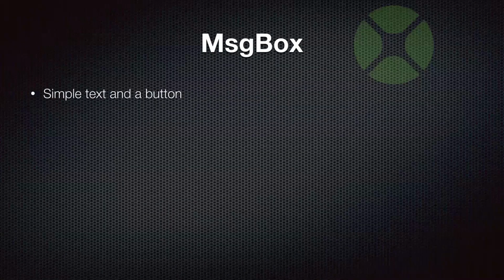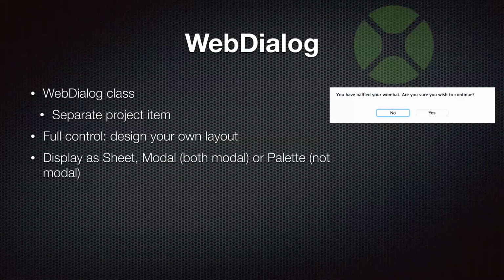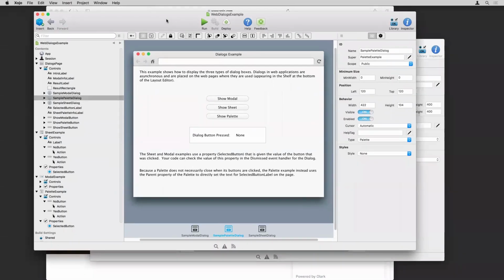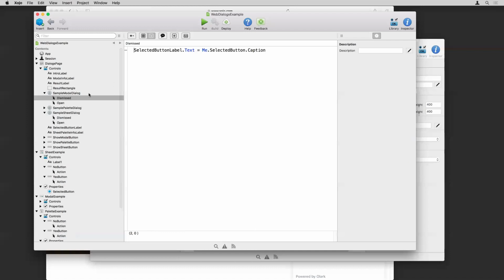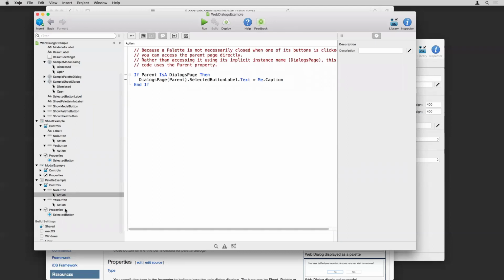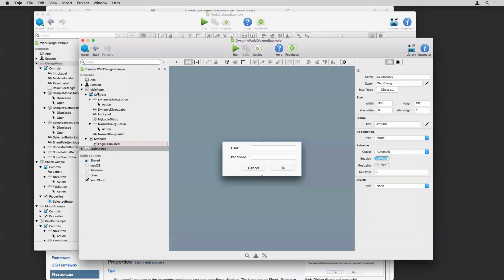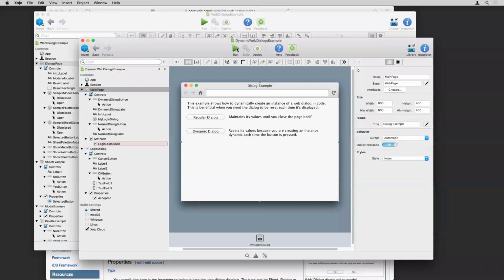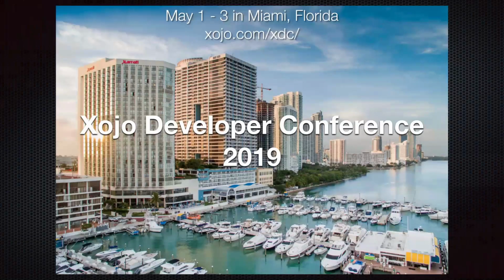Xojo Web Tutorial - Using Web Dialogs in Xojo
Learn to use Dialogs in your web apps, including how to structure your code to work with a web dialogs asynchronous design.

►► Examples/Web/Dialog Boxes/DialogsExample
►► Examples/Web/Dialog Boxes/DynamicDialogsExample